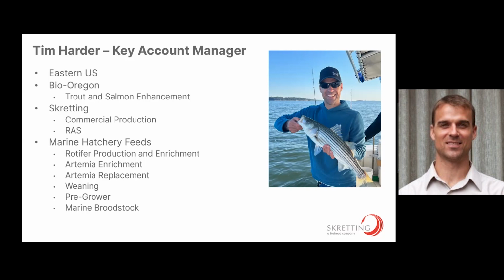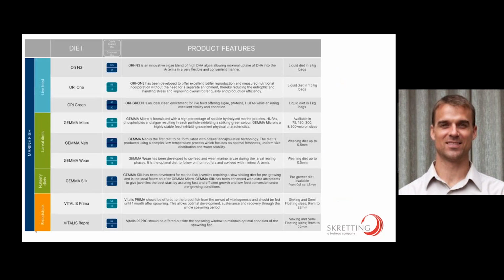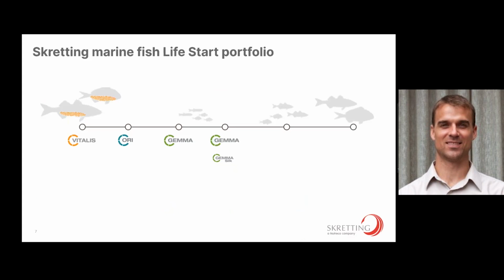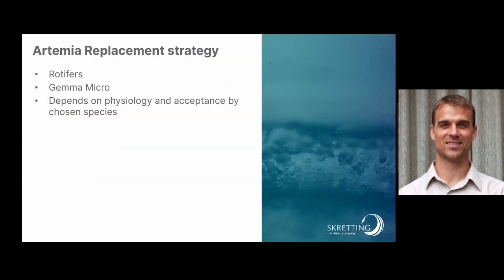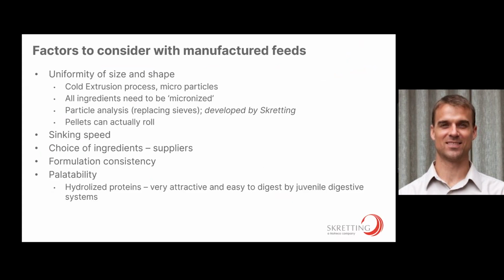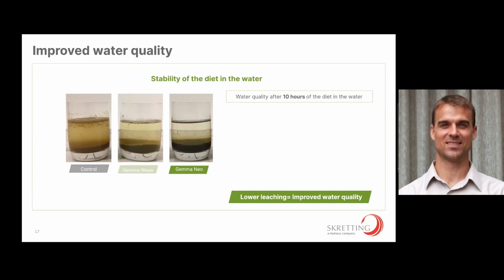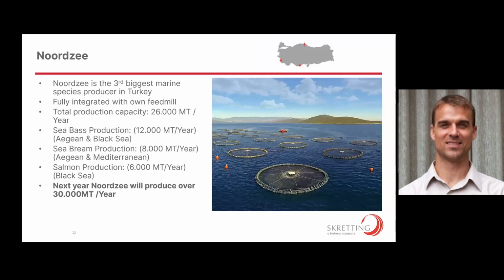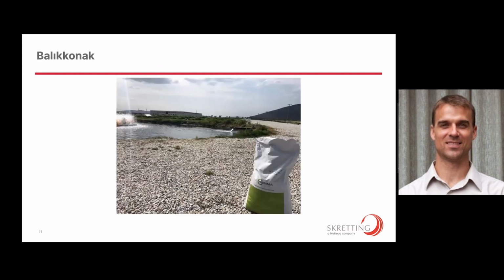Larval Fish Feed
Overview and considerations for larval fish feeding and feed options. Tim Harder, Key Account Manager at Skretting/Bio Oregon presented this information for the Intensive Early Life Stage Fish Culture Workshop held August 26, 2023.
All presentations as part of this workshop can be found and downloaded